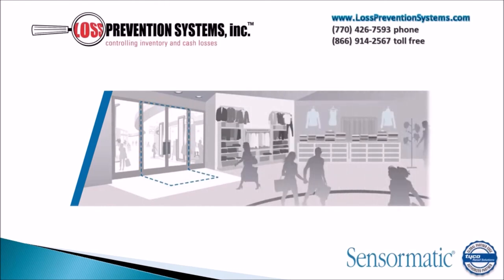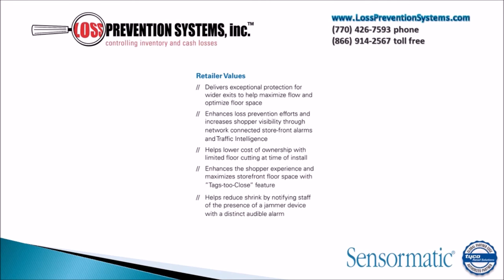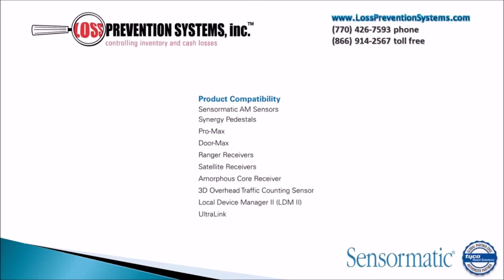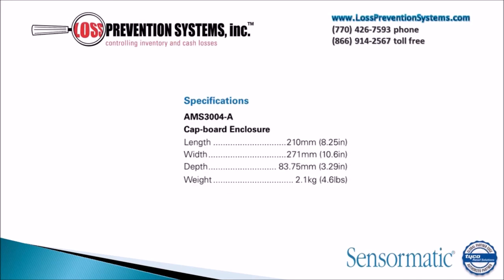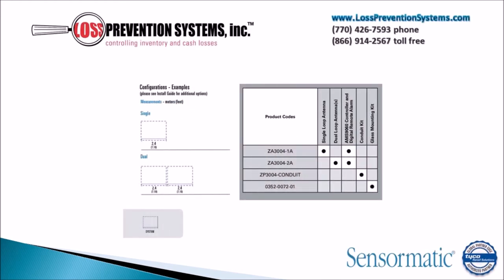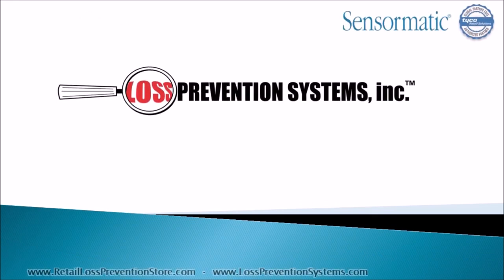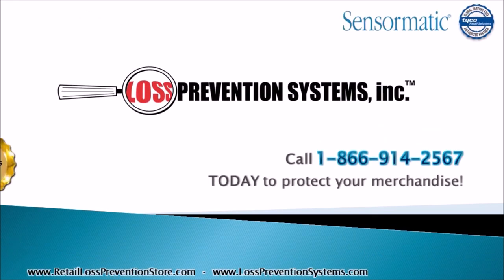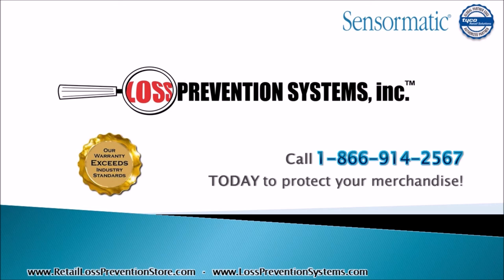Synergy 2.4m Concealed EAS System by Sensormatic - Loss Prevention Systems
– Video about Synergy 2.4m Concealed EAS System by Sensormatic offered by Loss Prevention Systems